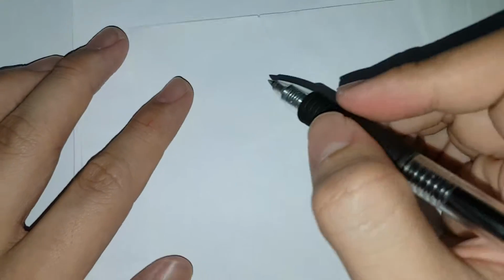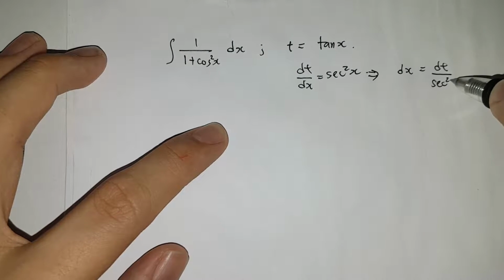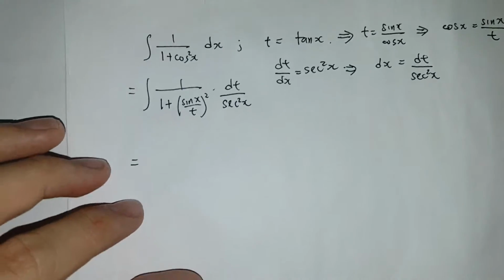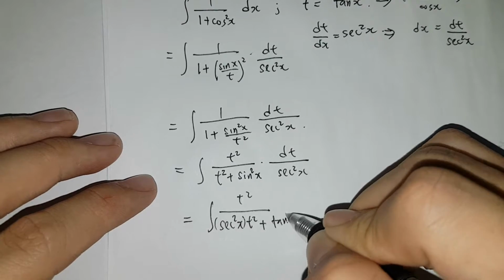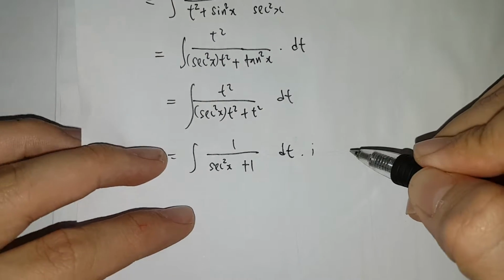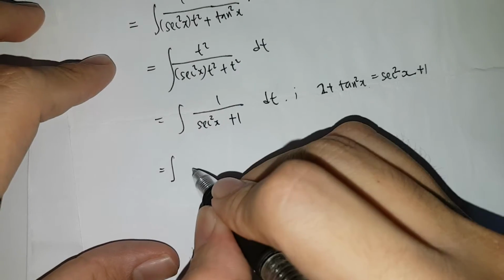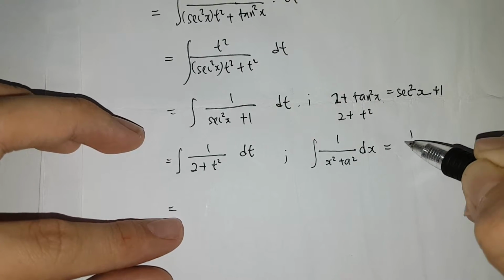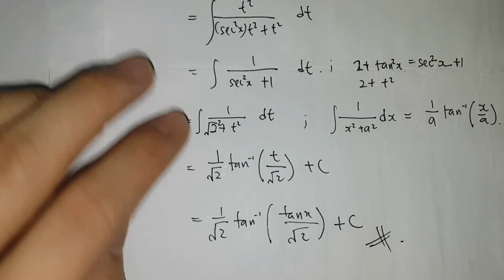Integration by Substitution - Q&A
Please access the question with the following link:

for more learning resources.